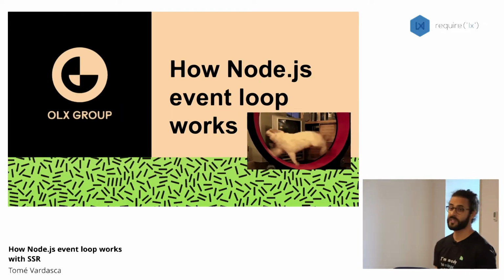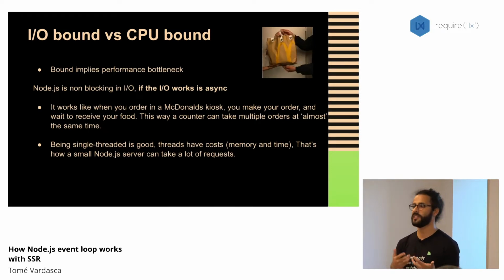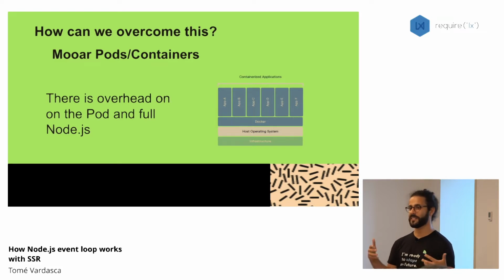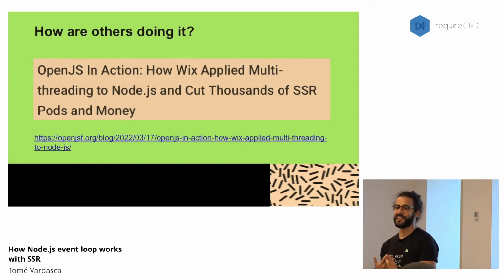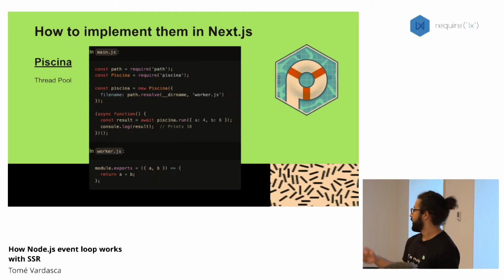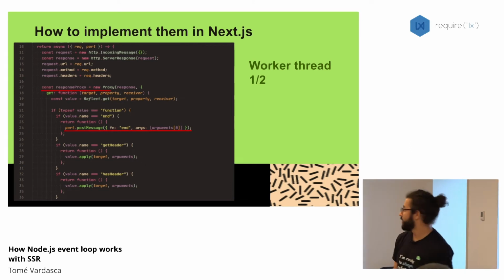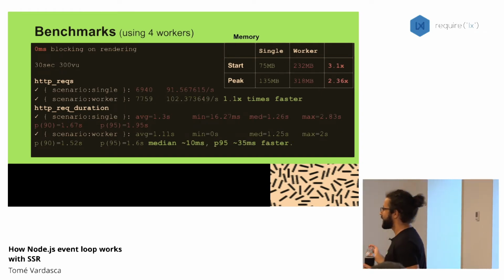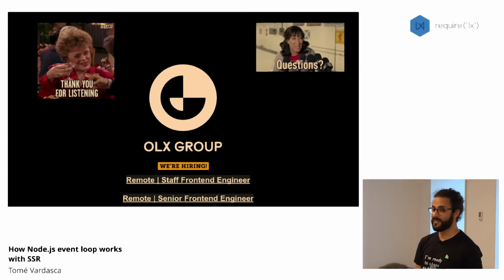Require LX May 2022 - How Node.js event loop works with SSR by Tomé Vardasca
We will discuss how the Node.js event loop works specifically with I/O and CPU-bound tasks and dive into Server-Side Rendering (SSR) of pages. Then we will see how SSR affects the server response times and throughput based on Node.js architecture and discuss how we can improve it using Next.js and the custom server.